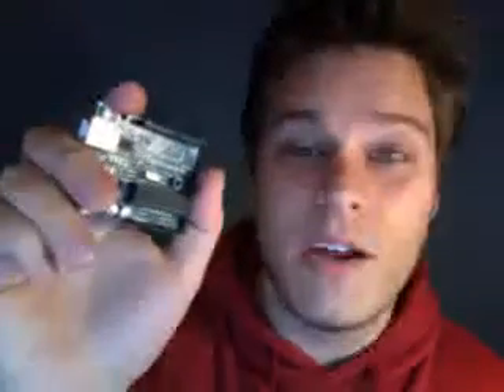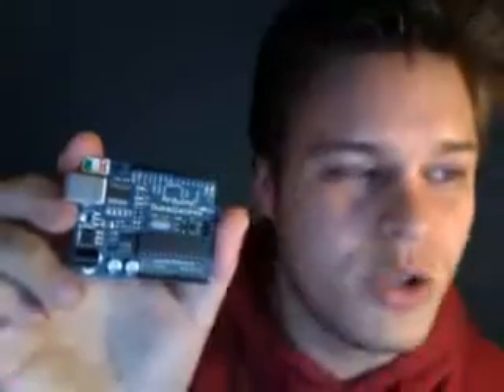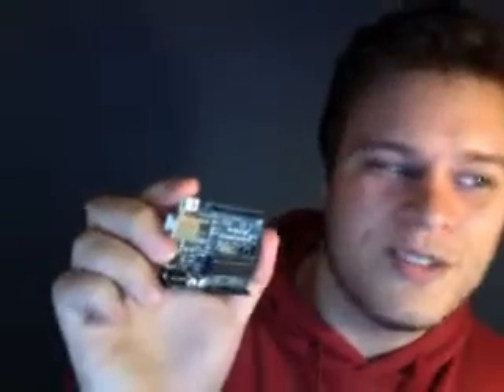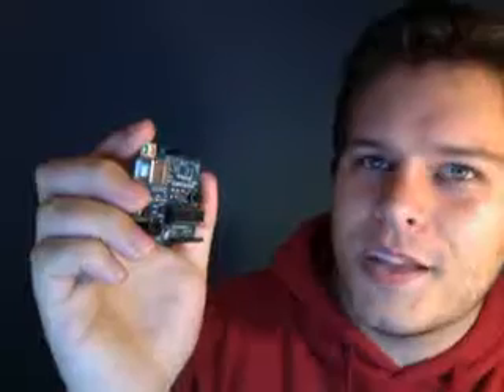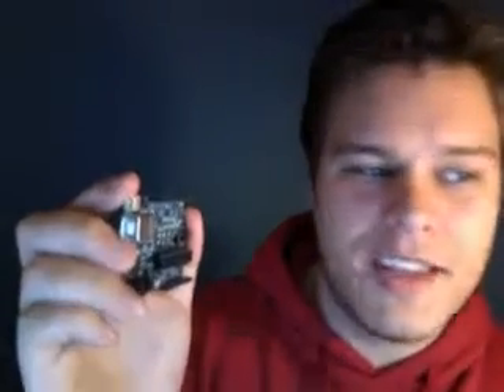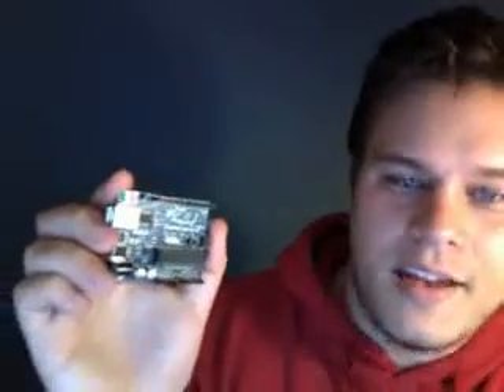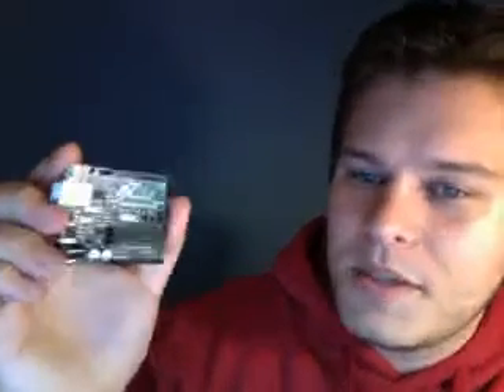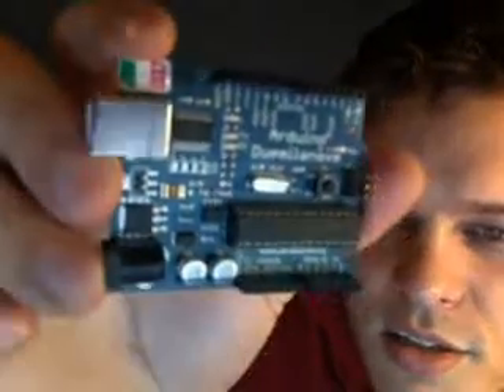Arduino Duemilanove DEV-00666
Marcus from Little Bird Electronics looks at the Arduino Duemilanove.